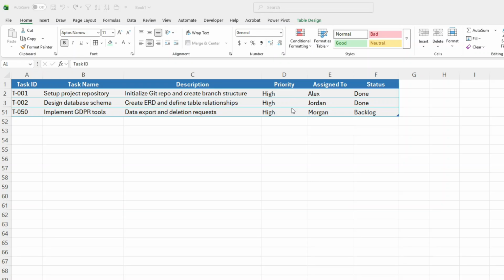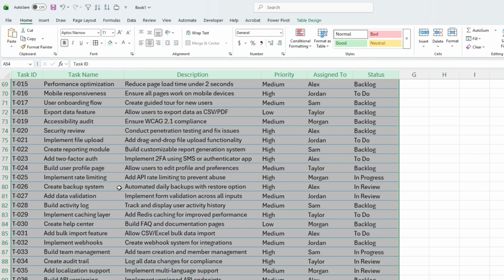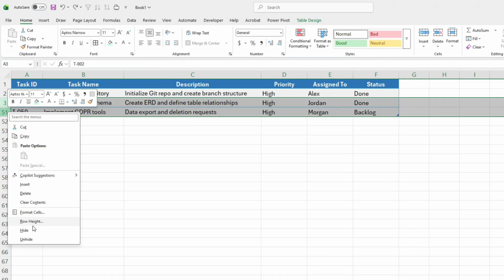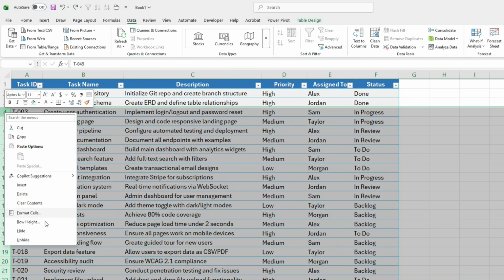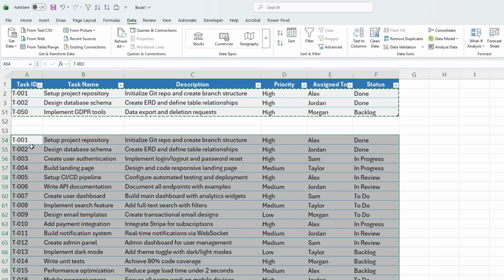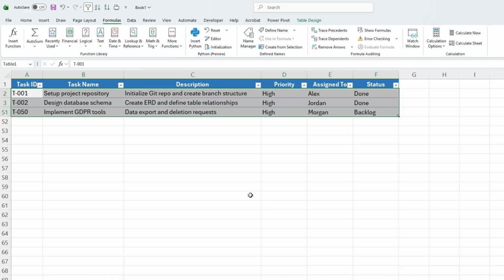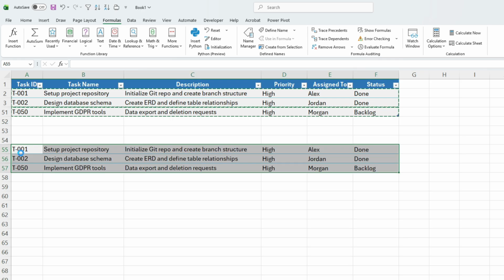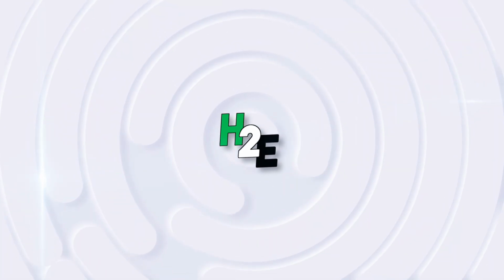Don't Make This Mistake When Hiding Cells in Excel